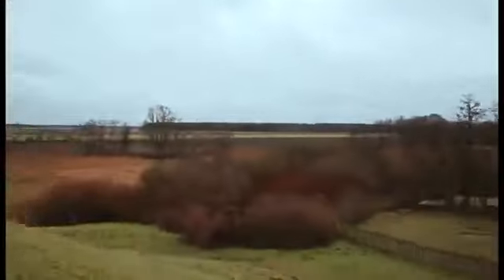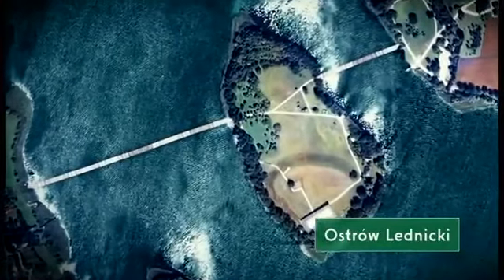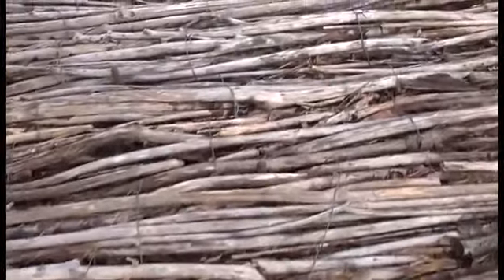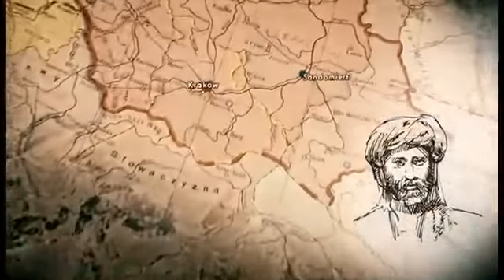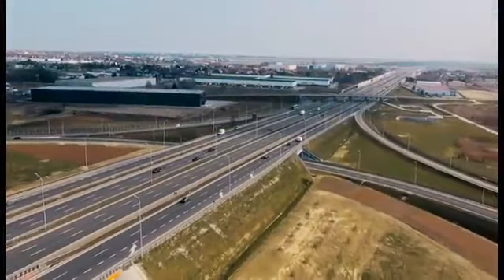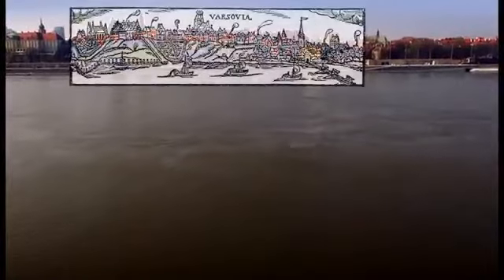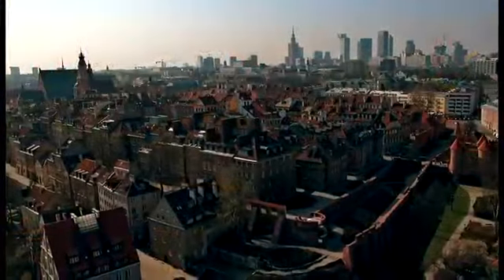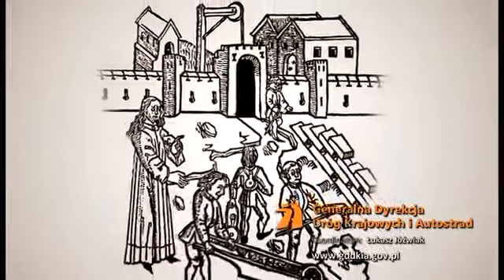History of roads in Poland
Erasmus+ KA2 Project "Great Routes in the Middle Ages and their Symbology".
Film proposed by Students from John Paul II Complex School nº 5 from Jastrzȩbie-Zdrój, Poland.